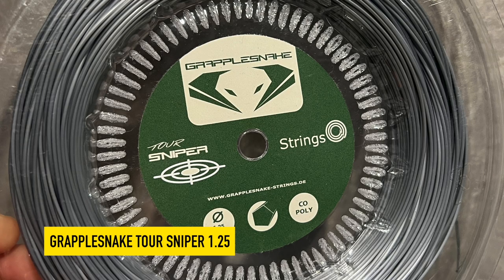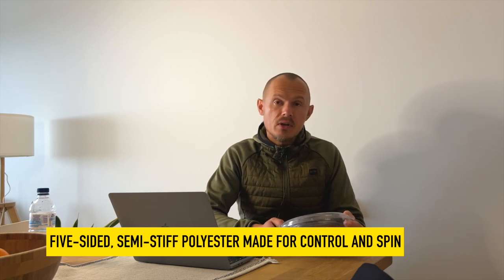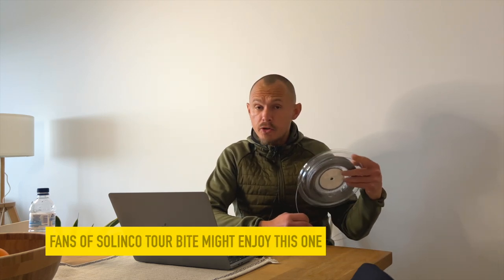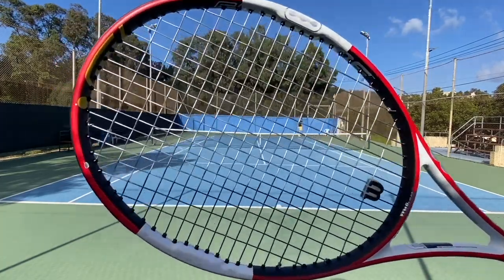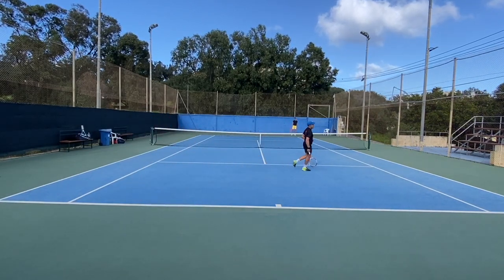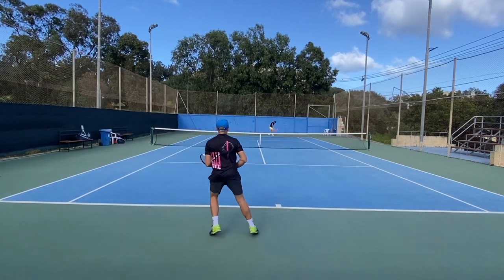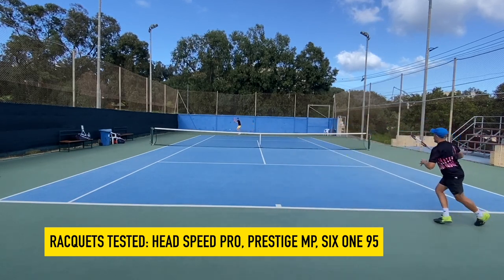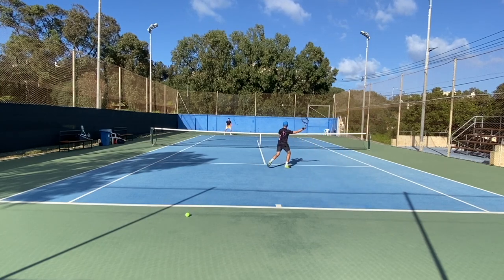Grapplesnake Tour Sniper String Review